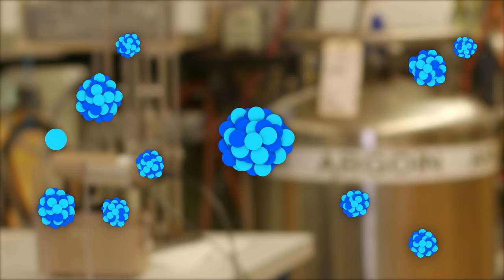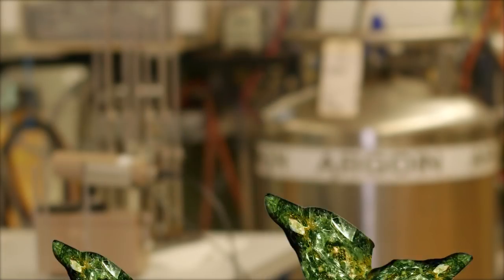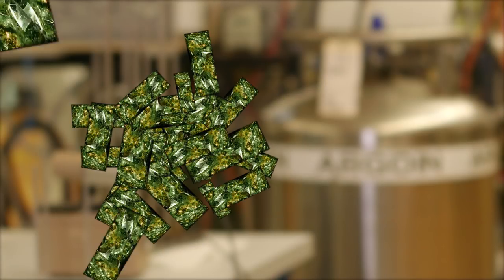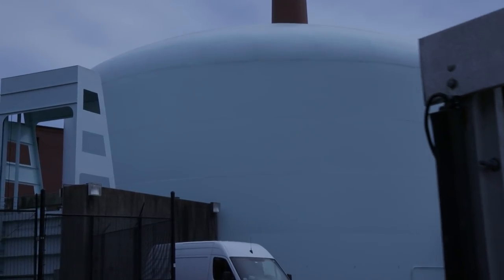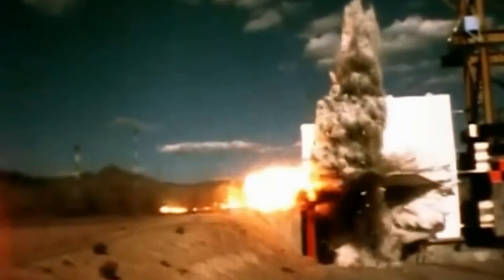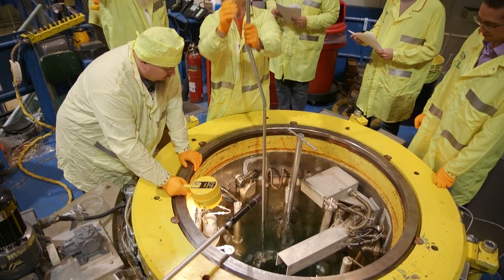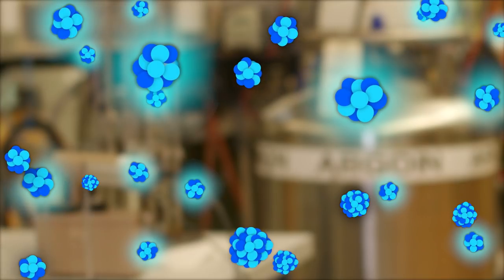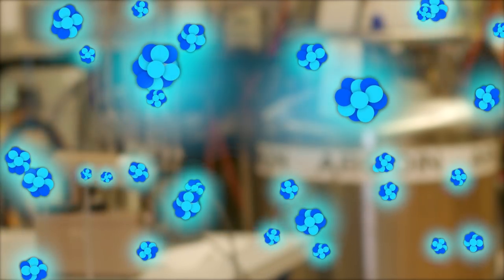Nuclear Reactors vs. Nuclear Weapons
What's the difference between a nuclear reactor and a nuclear weapon? A lot more than you'd think.
Movie clips from:
Bad Boys (1995), Columbia Pictures
Chain Reaction (1996), 20th Century Fox

Aircraft crash test from Sandia National Laboratories (1988)